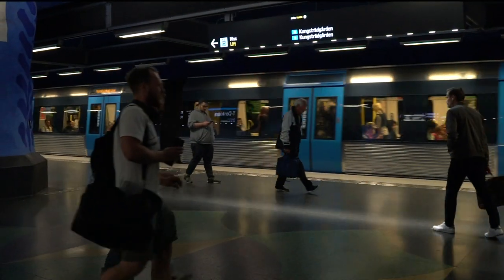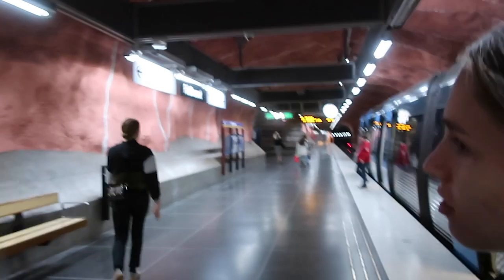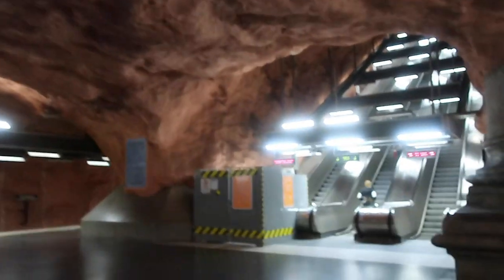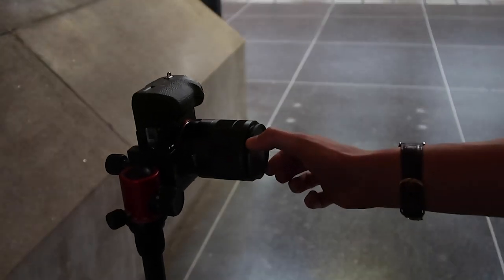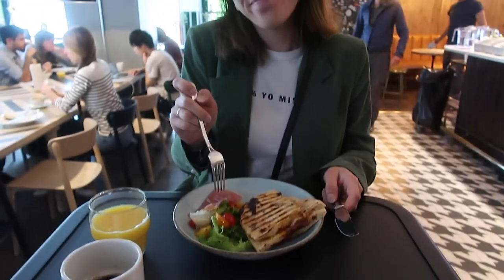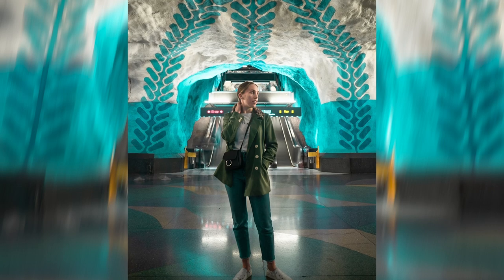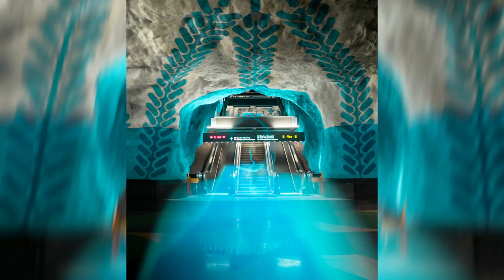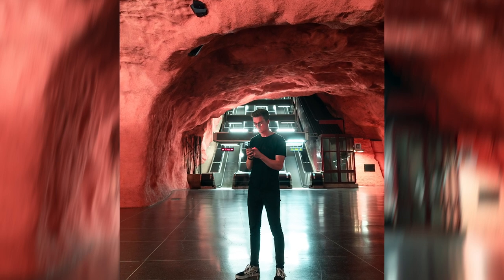STOCKHOLM SUBWAY PHOTOGRAPHY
Today we visited the art installations in Stockholm's underground stations which make for the best photography locations in the city and were I took my favourite photo series to date. Our favourites were T-centralen, Rådhuset, Stadion and Odenplan which I would certainly recommend going to if you visit Stockholm.

My cameras:
Sony A7sii, with a 16-35mm f4 and a 50mm f1.8
Canon G7xmii